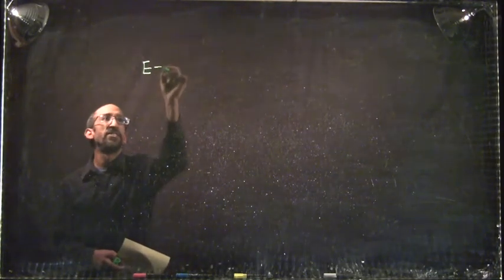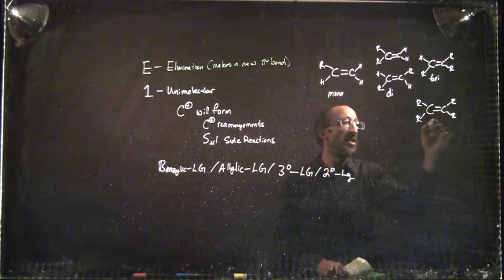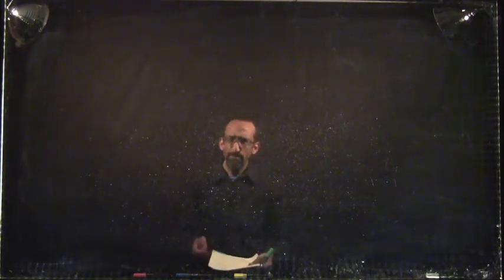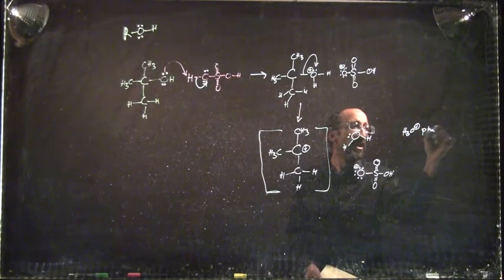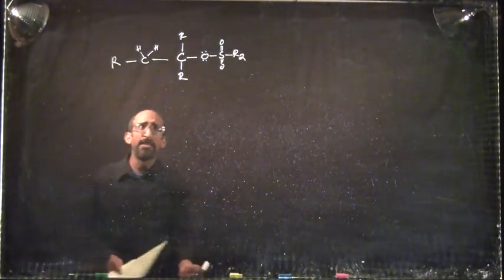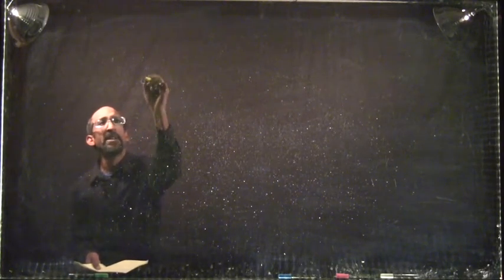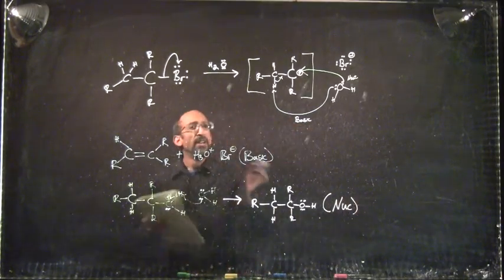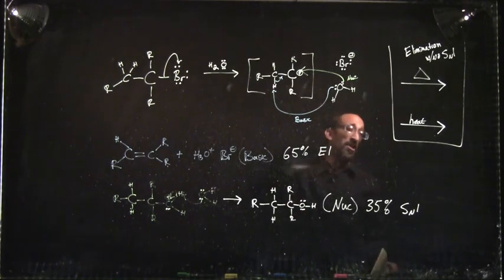E1 The Two Step Elimination